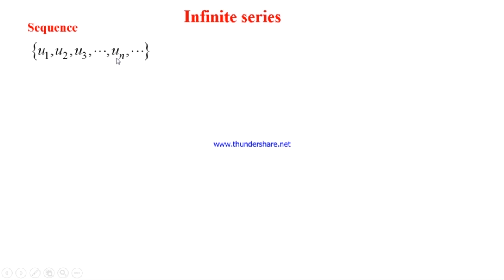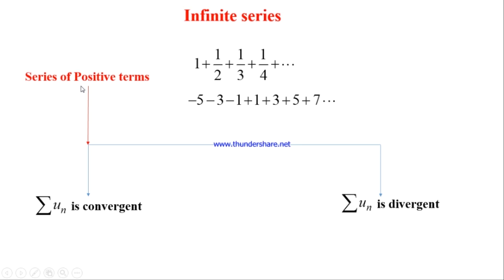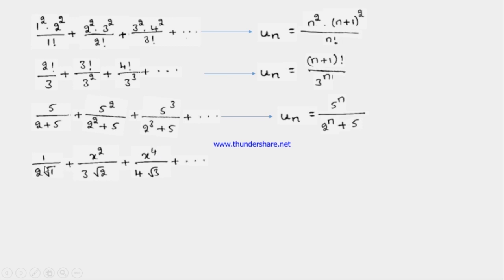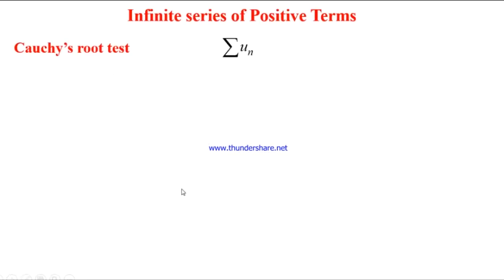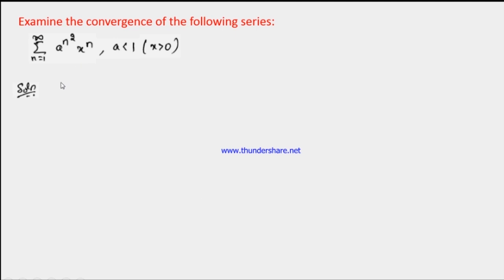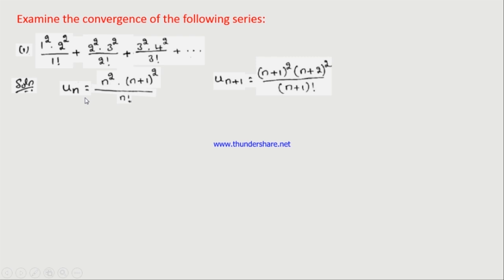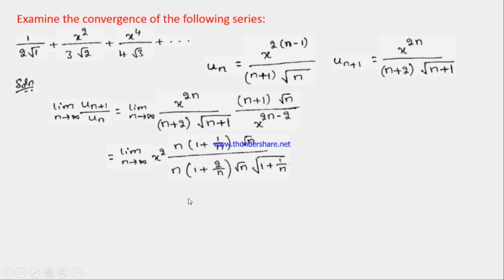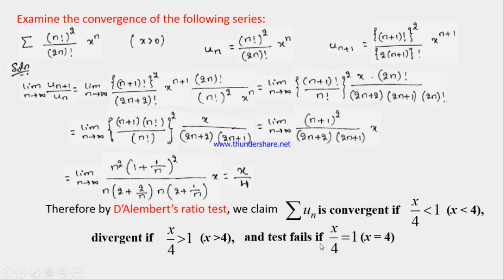Infinite series | VTU Mathematics | 18MAT21 | Module 4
Discussed Nature of infinite series of positive terms by using Cauchy's root test and D'Alembert's ratio test.